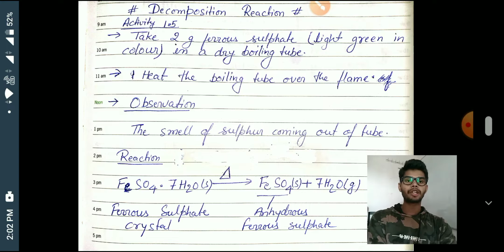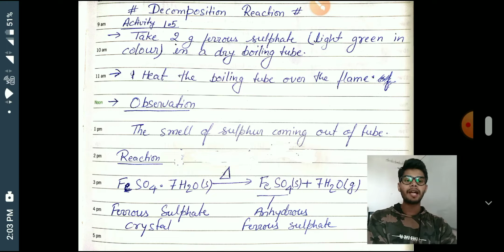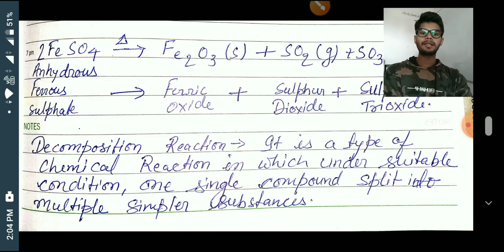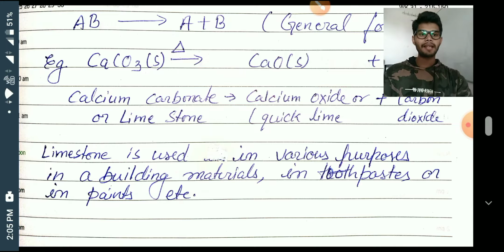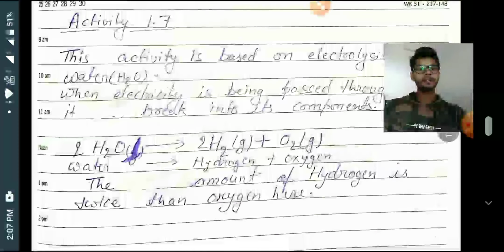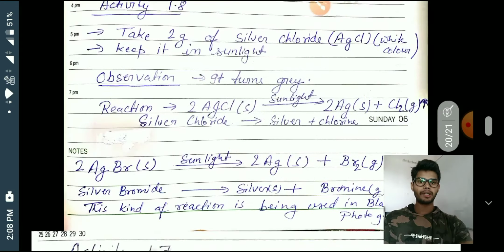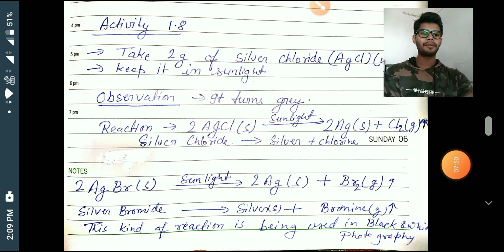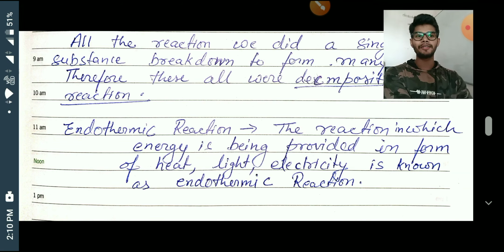Chemical reaction and equation/04/NCERT/class 10 (English)